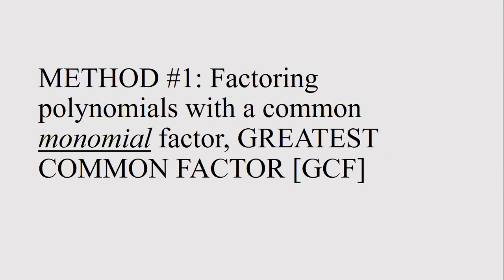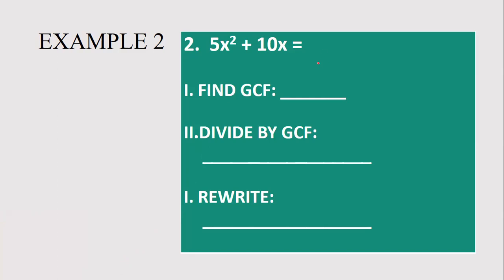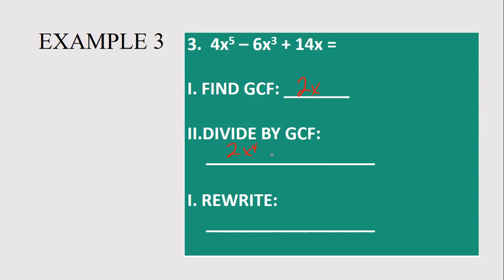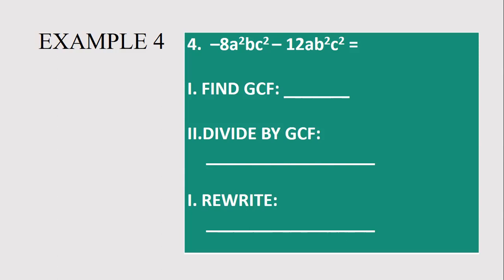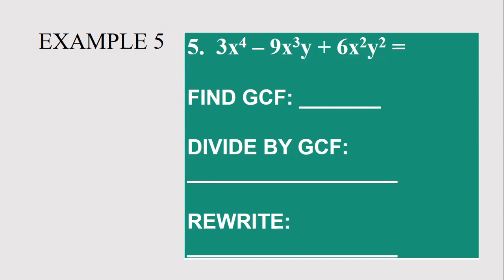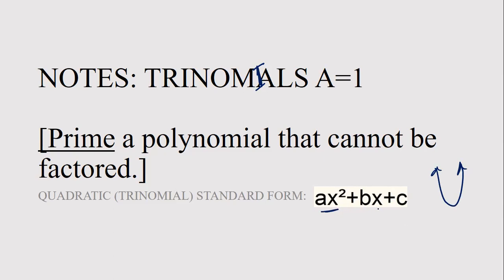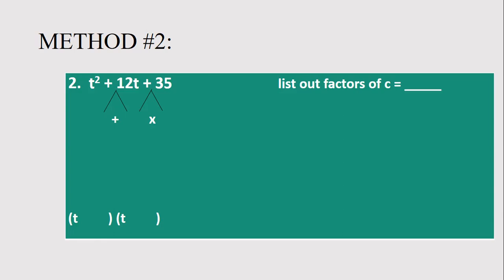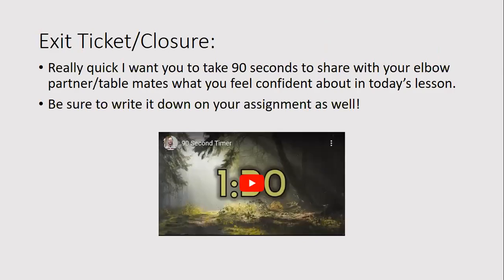3B.1 GCF and Simple Trinomials